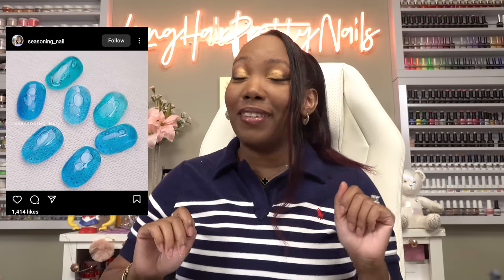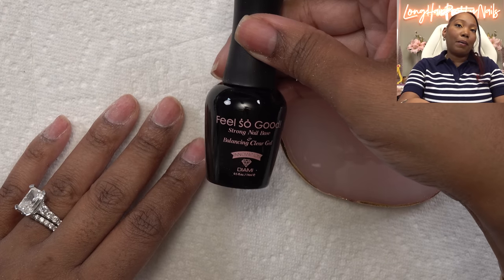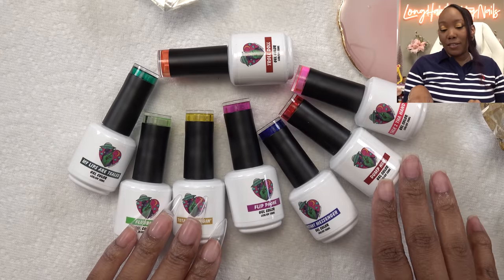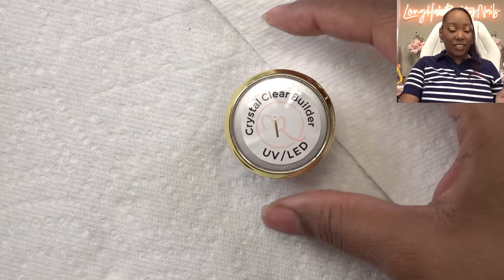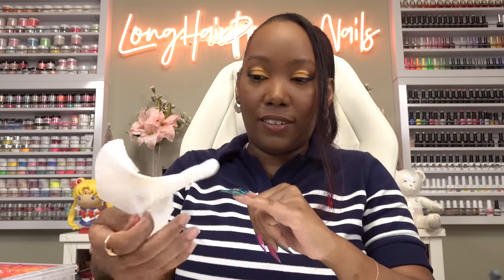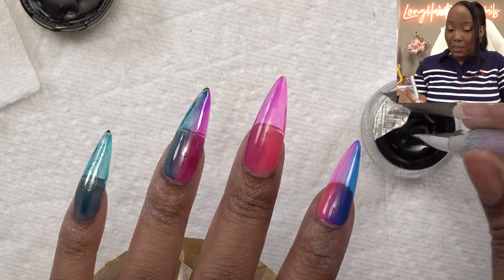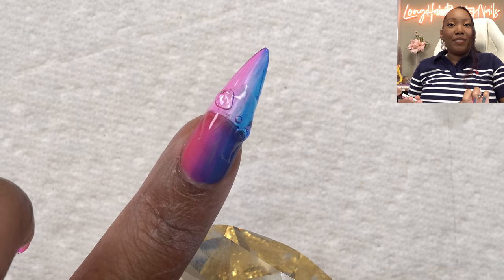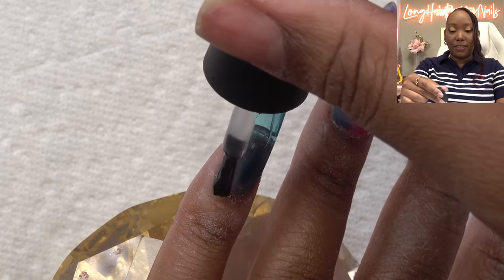Trying Korean Nail Trends - Bubble Nails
In this video I am trying the new Korean nail trend, Bubble Nails.

Products mentioned:
Nail Lamp
Pen Nail Lamp